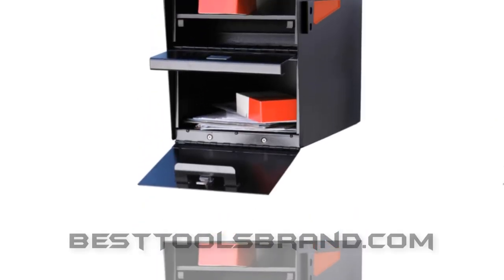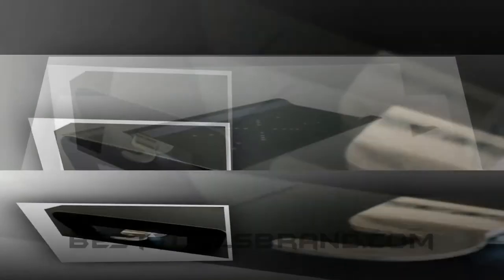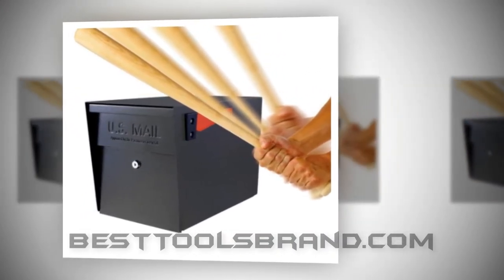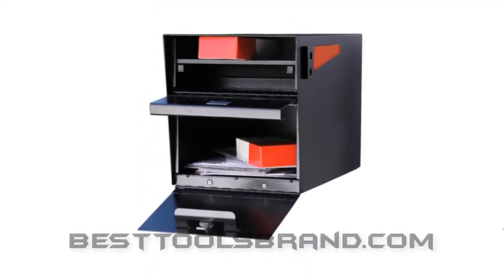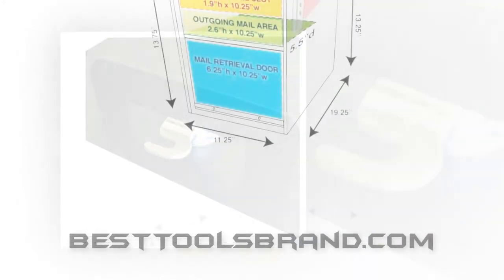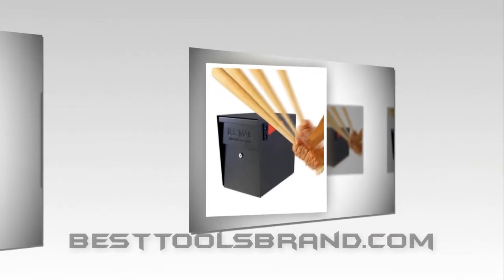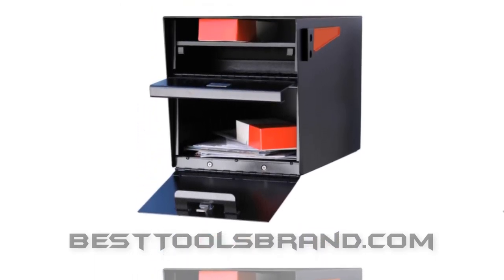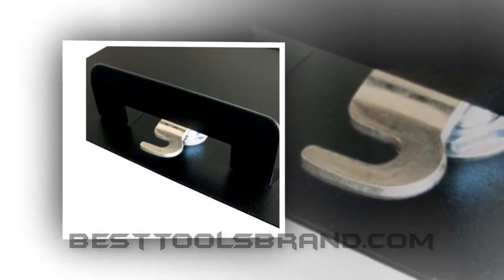Mail Boss 7106 Epoch Curbside Locking Mailbox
The stunning container comes in 21” x eleven.2” x thirteen.8” dimensions. it guarantees adequate area for accommodating the mails as much as 4 weeks. it'd range relying on the amount of mailing continuity and cargo. you can placed mail bundles up to at least one.9-inch height and it consists of a concealed outgoing mail tray. it accepts the mail or mail bundles or different small applications (such as 1.nine-inch huge size magazines) and prevents the fishing as well. the mail carrier just places the mail into the incoming door at the same time as handing over, and no keys are vital. the incoming part of the door has adequate area for putting a small package deal. but, the opening is hard to deal until you've got the important thing.

undeniably, the mail boss curbside locking mailbox goes to be the fine safeguard for you towards the mail or identification theft. it’s extra than sturdy and secured. already you've got were given an idea approximately the power. the usps accepted it due to its best to save you identity theft issue. as stated earlier, it’s too small that you even can’t input your finger in it for pulling again the envelope or other documents

the epoch design is a image of great craftsmanship. so, it comes with a constrained lifetime warranty. to avail the assurance, you have to provide the evidence of purchase. the guarantee covers any kind of manufacturing flaw and transferring parts failure under normal use.

definitely, the primary 3 mailboxes are quite near every different concerning the consumer certification. all of them are literally nicely-appreciated by means of maximum of the customers. as you have got informed about the first two, permit’s come to realize approximately the 3rd one. the epoch has received huge numbers of high-quality user comments. our evaluation result suggests that it has effectively obtained 4.five/4.6 factors out of